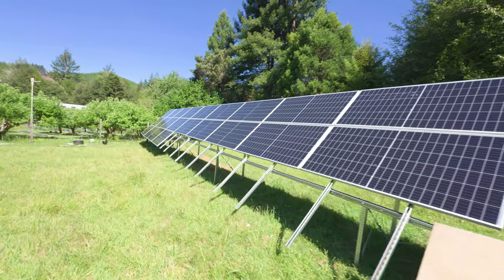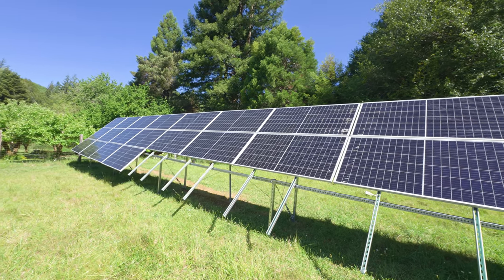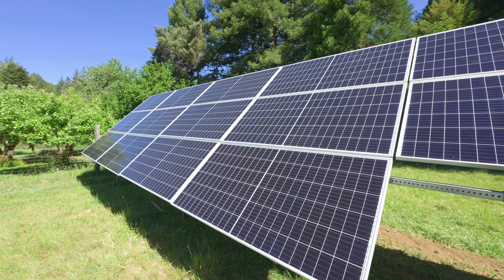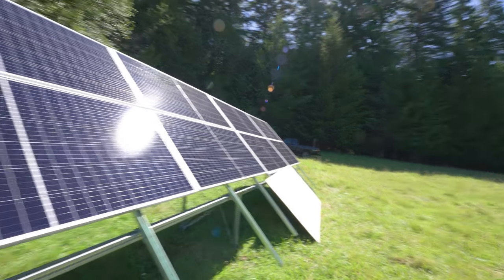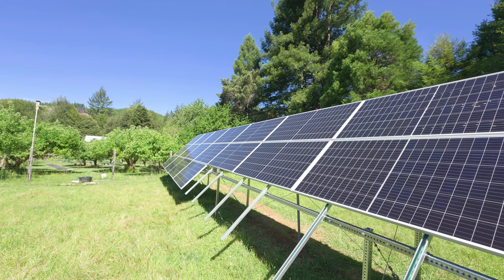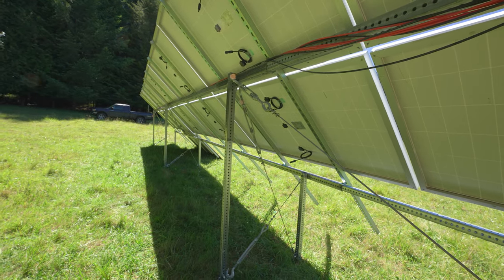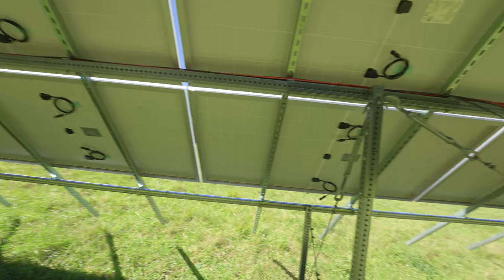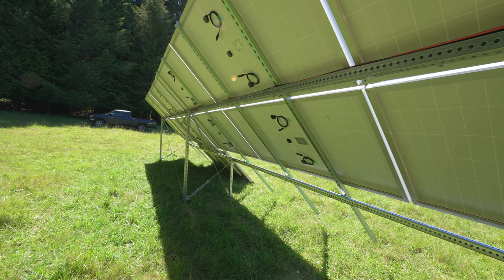DIY 12kw ground solar array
I wanted to share a little about the 12kw ground mount array I've been putting together. I think it's a winner as far as costs go, but may not be for everyone in every type of situation. Still, I hope this serves as inspiration for those looking to cut costs and do things on their own. I'm happy to entertain suggestions and also happy to answer questions. Here's to becoming a net energy producer!  I also wanted to give a shout out to DavidPoz who's youtube channel and comment section feedback have been instrumental in giving the confidence to tackle such a large (for me) DIY solar build.